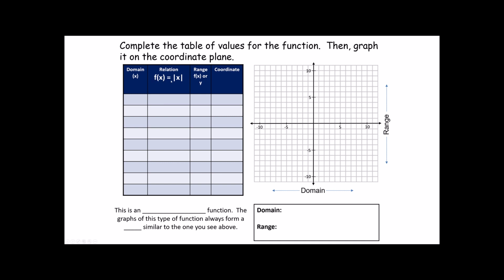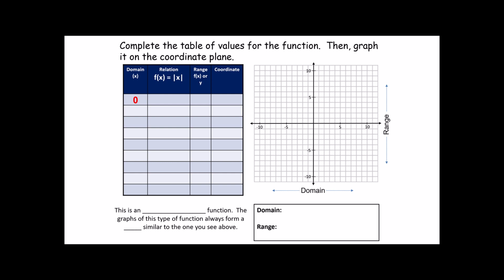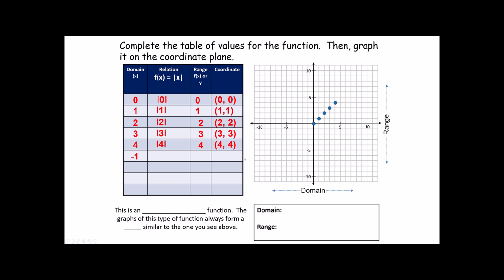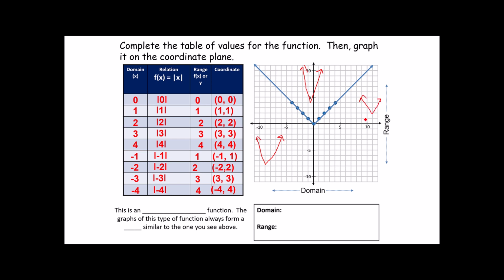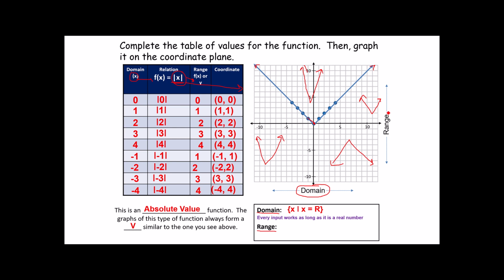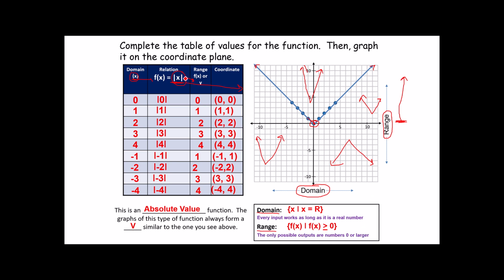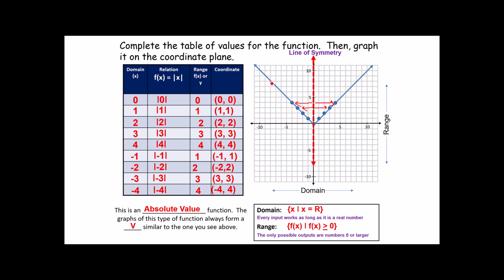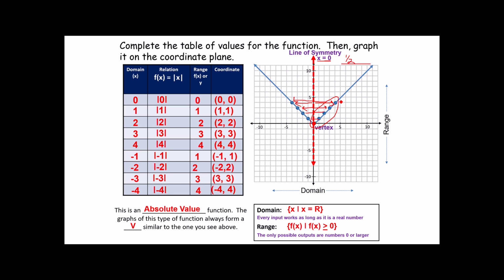Algebra 1 -- Lesson 23C Improved Absolute Value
An improvement on our Absolute Value Functions lesson